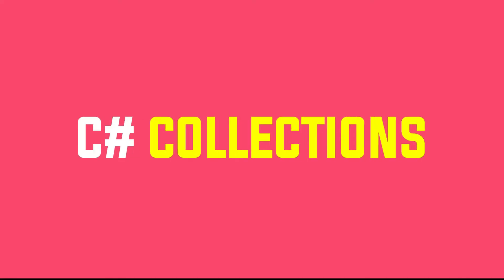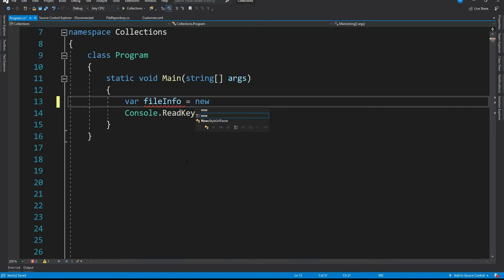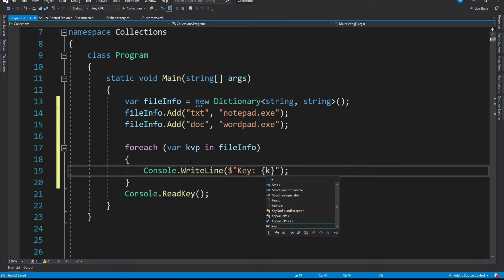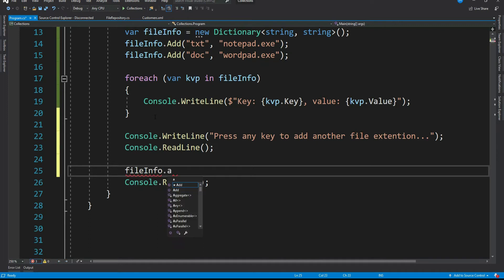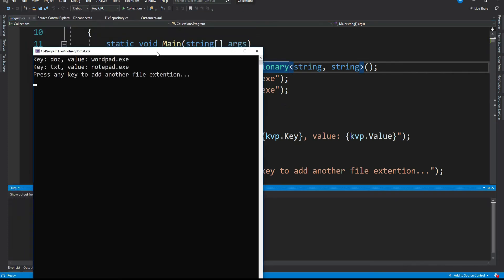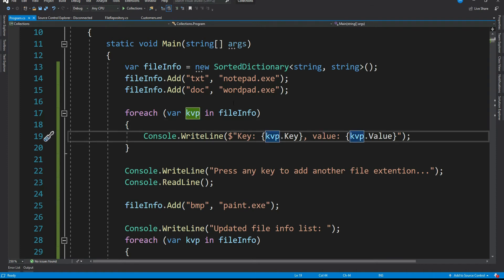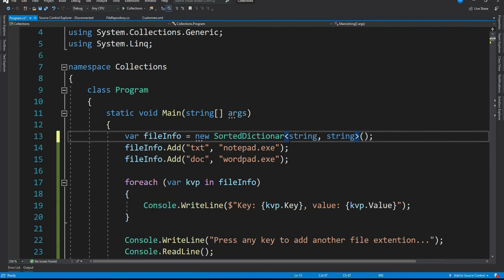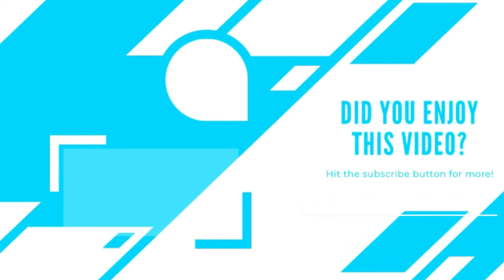Sorted list and sorted dictionary in C# | C# Collection Part 8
Collection classes in C# are specialized classes for data storage and retrieval. This video explain what is Sorted list and sorted dictionary in c#. How and when to use sorted list in c# and how and when to use sorted dictionary.